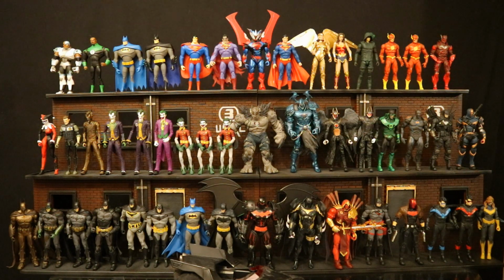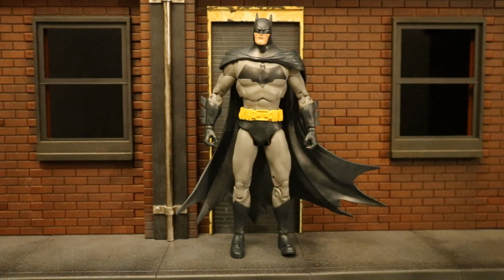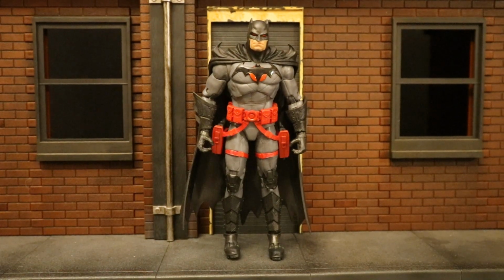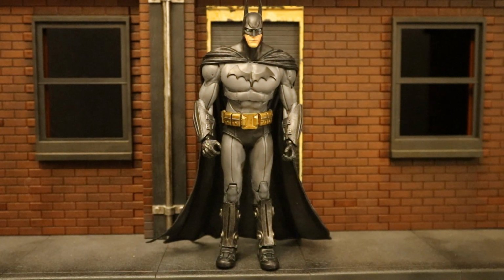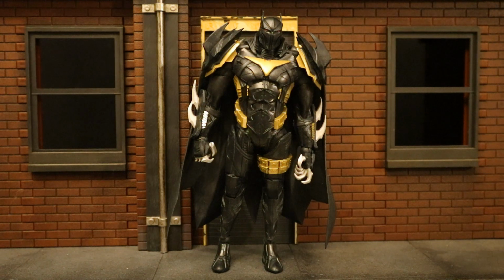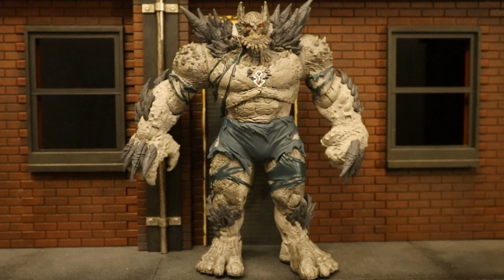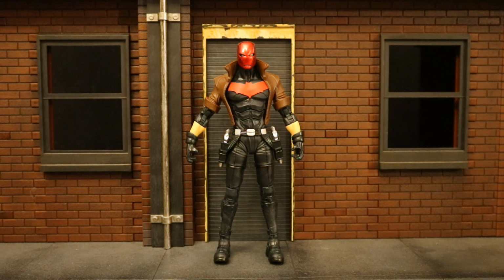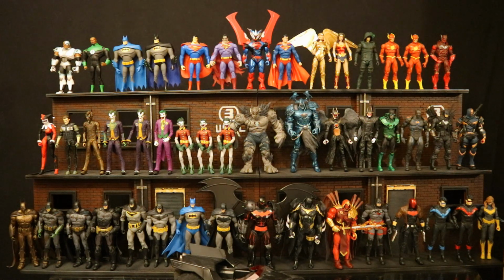dHunter's Top 10 McFarlane DC Multiverse Action Figures of 2020 Batman Toys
dHunter's personal list of top 10 McFarlane DC Multiverse Action figures for my predominately Batman collection.